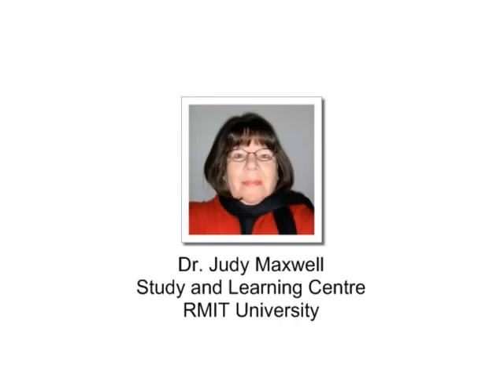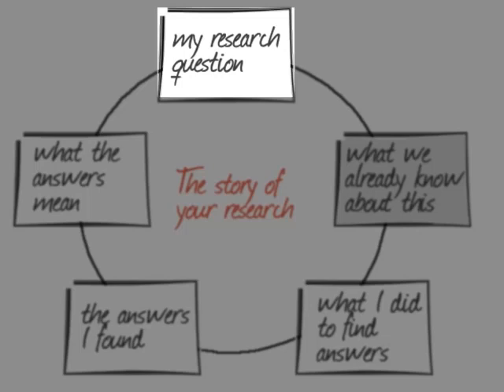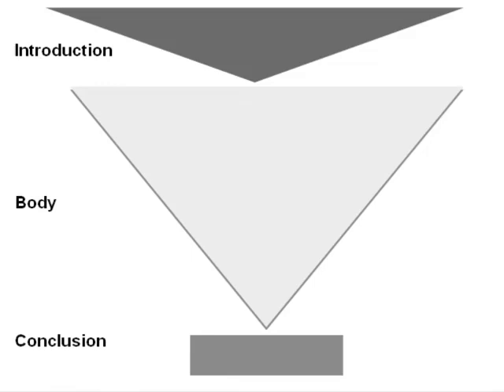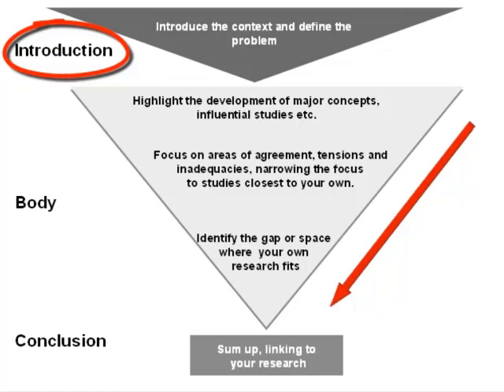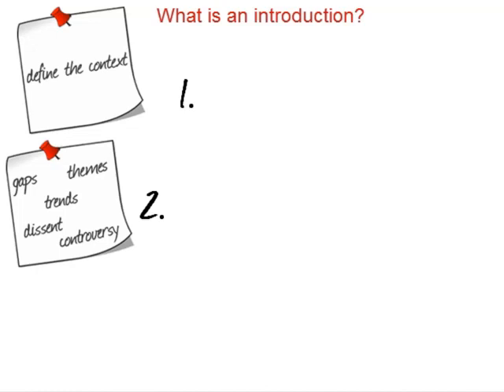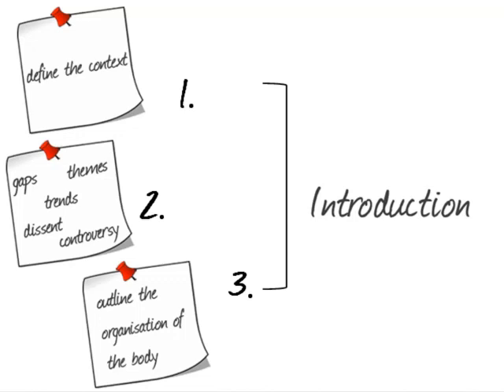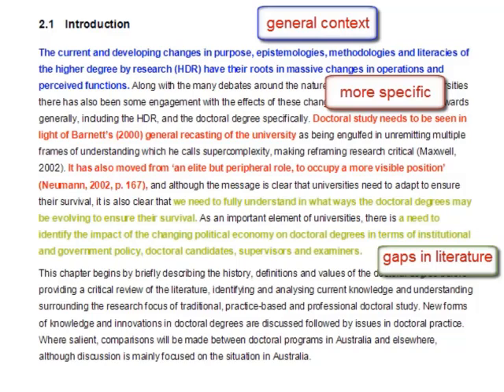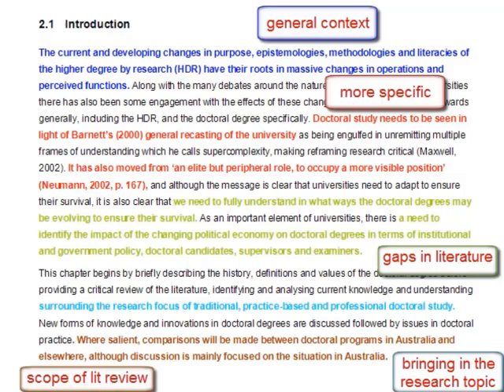Structuring a literature review: Introduction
This first video in the series outlines the overall structure of a typical literature review.   It then discusses the key elements of a literature review introduction.  It is targeted at HDR students, but valuable for any student.

Note: the email at the end of the videos is outdated. Instead, you can contact Advice, training and support if you have any questions.

0:56 Lit review in context of the research journey
1:35 Structure of a lit review
2:07 LR introduction - what to include
2:51 LR introduction - a sample